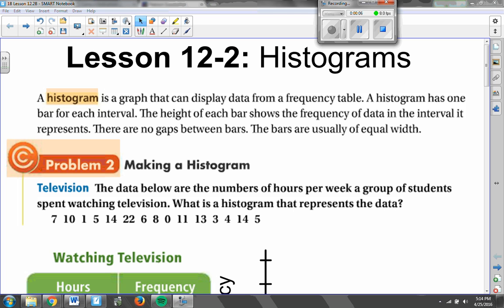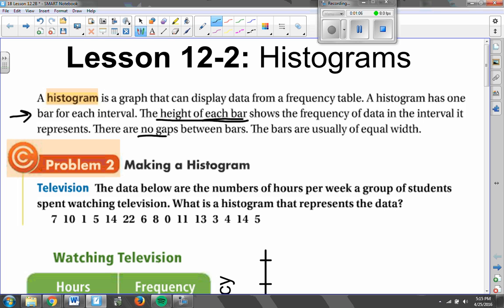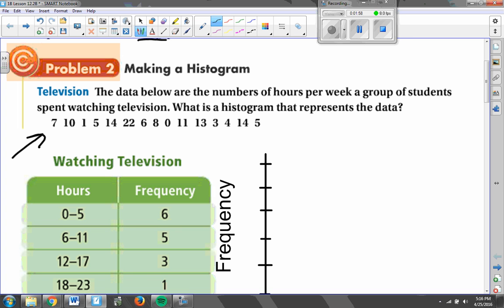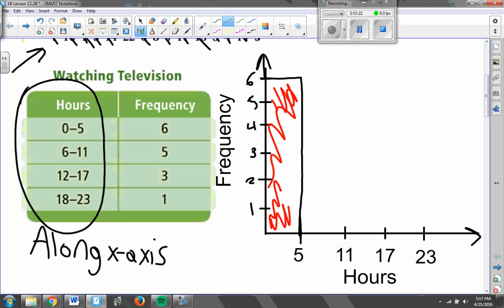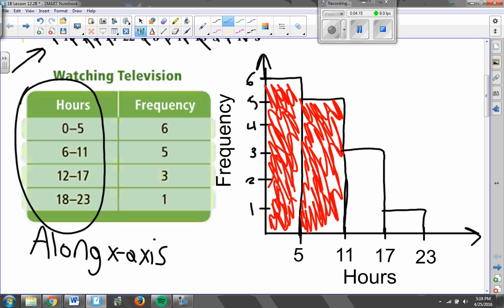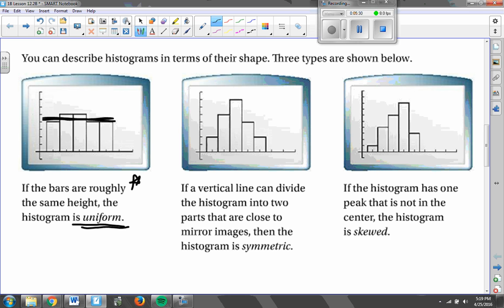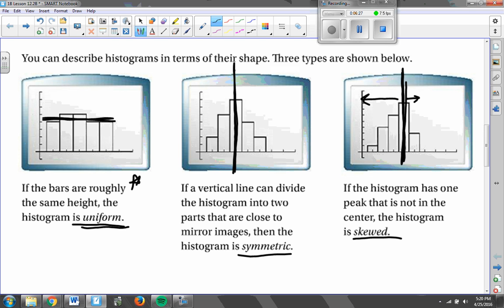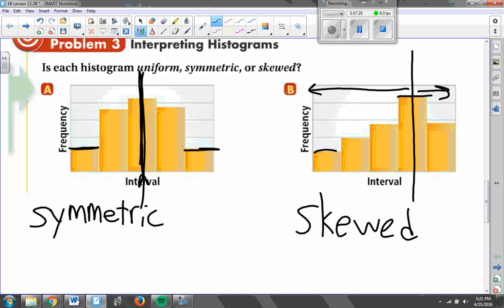Algebra 1B Lesson 12-2B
Part 2 of Lesson 12-2 on Making Historgrams